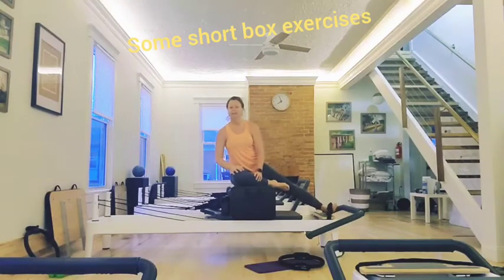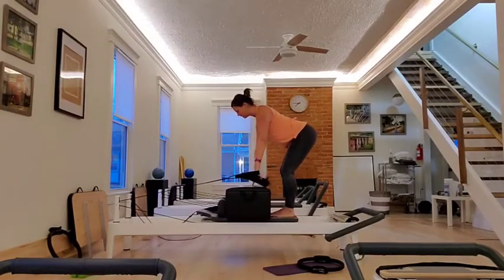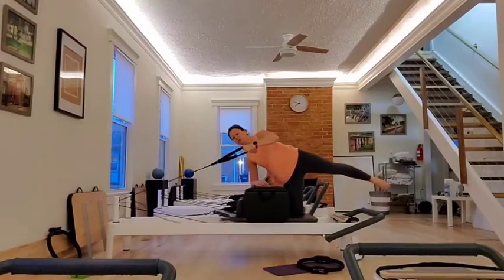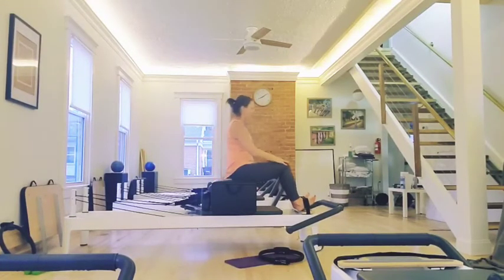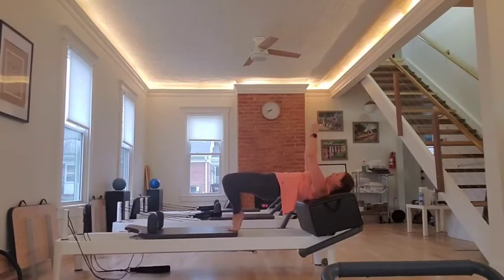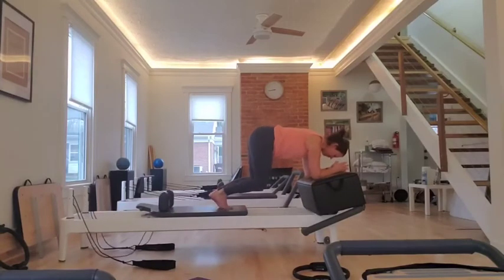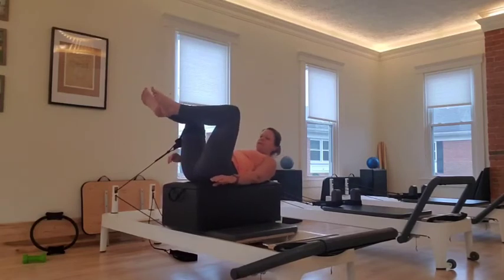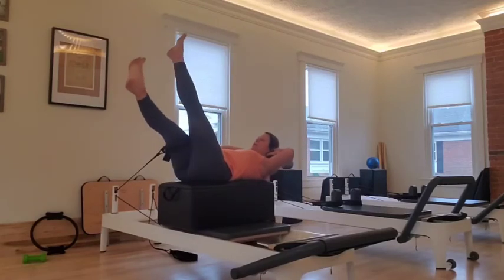Some short box exercises on the pilates reformer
I had major video fails today. I filmed almost an entire class but it got deleted :( so here are some video clips of short box exercises. Try them out!! Shoot me a message if you need spring weight info ;)